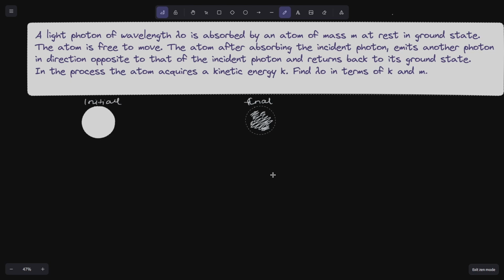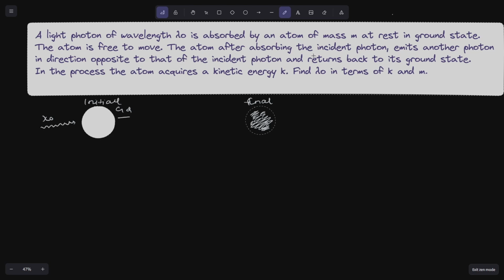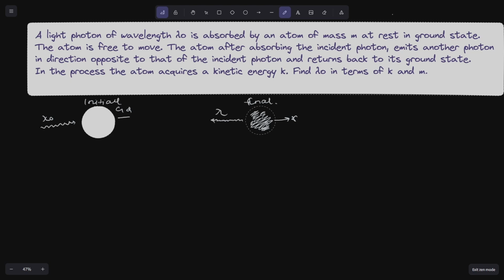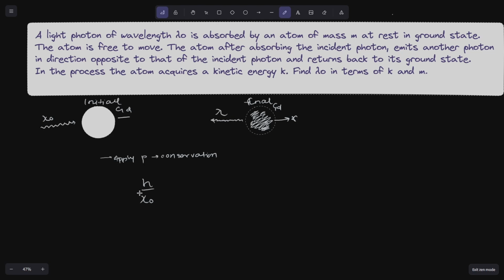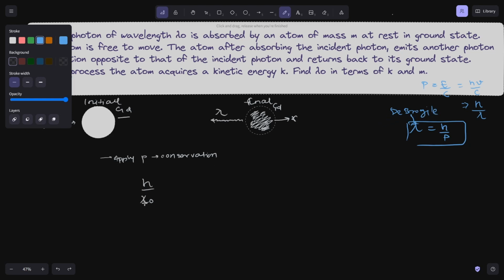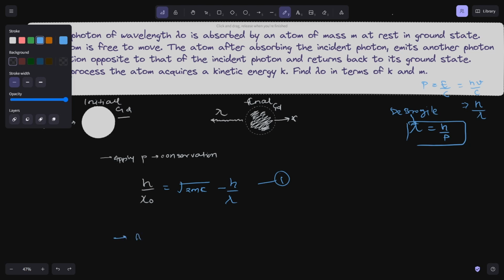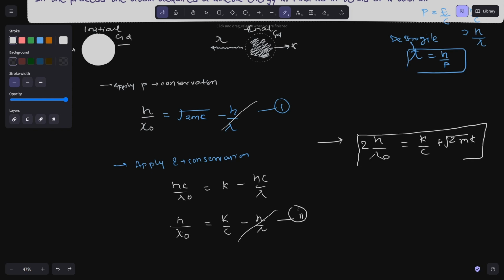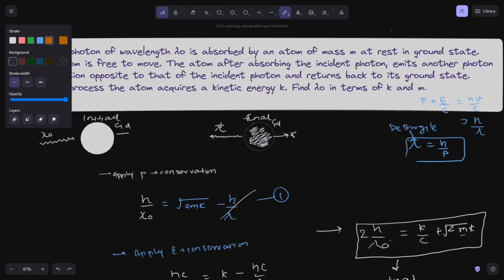Modern Physics | SBT | Level 2